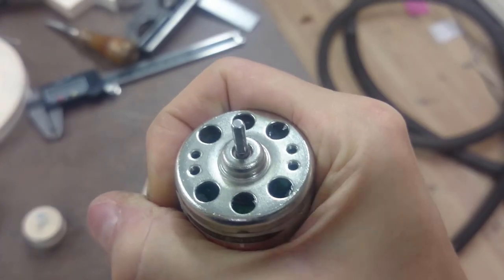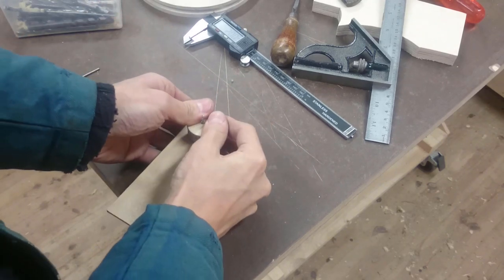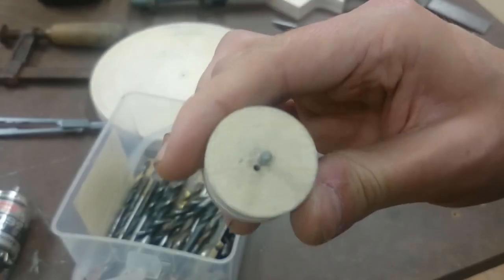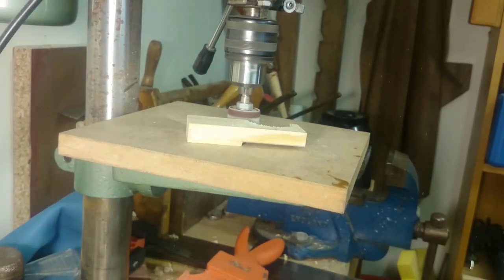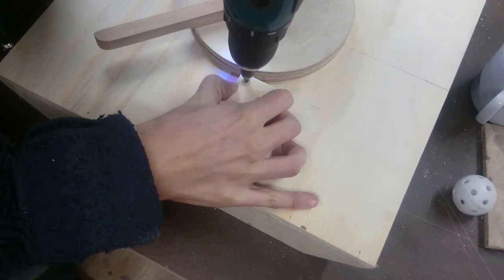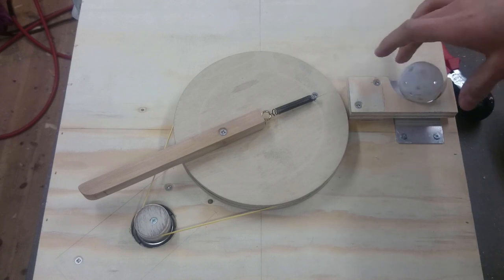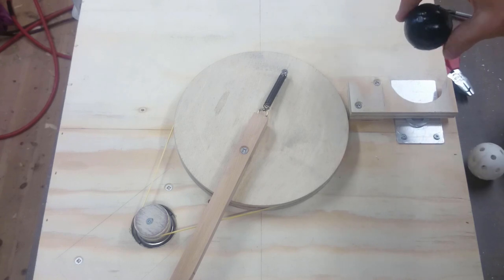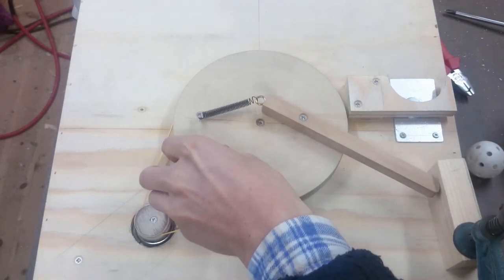Ball throwing machine 1: the mechanism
An attempt at building a simple ball throwing machine. A machine that will throw a ball that's been thrown to it. This video covers most of the problem-solving concerning the throwing mechanism.